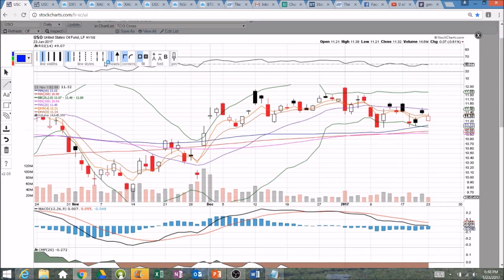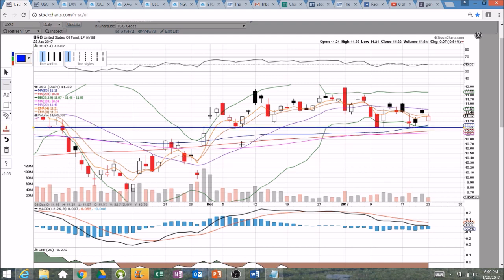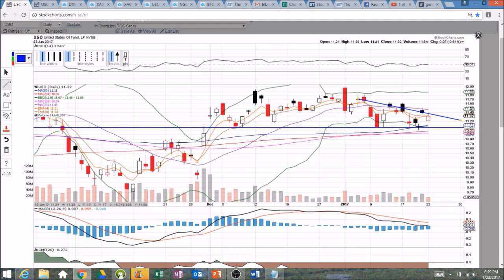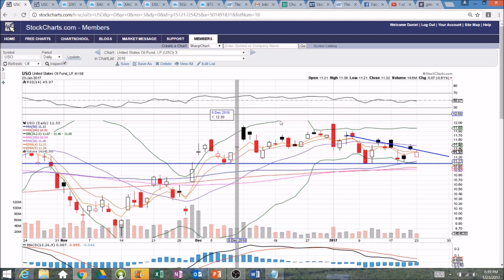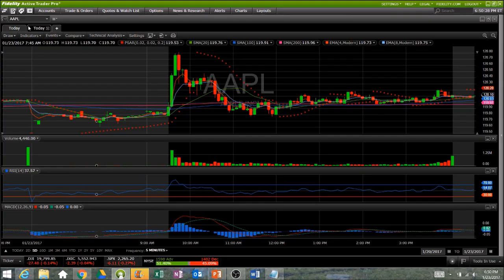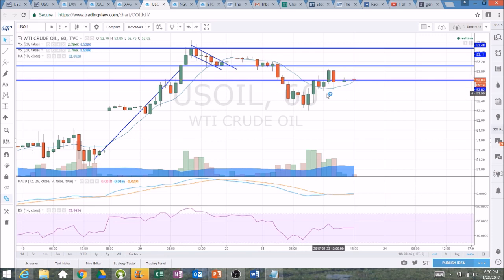Oil Technical Analysis Chart 1/23/2017 by ChartGuys.com